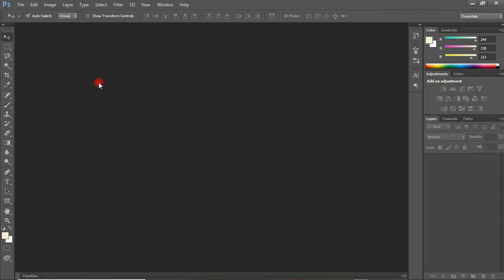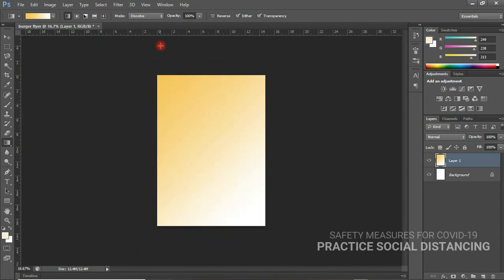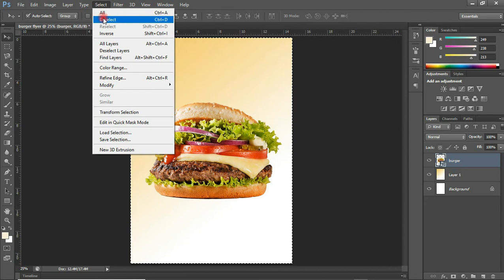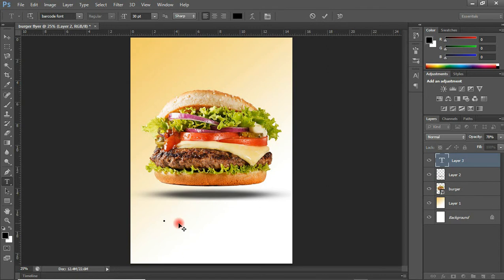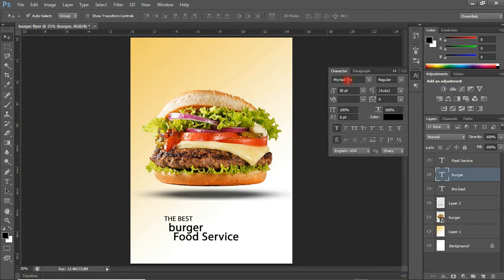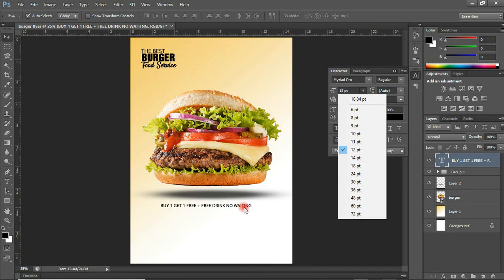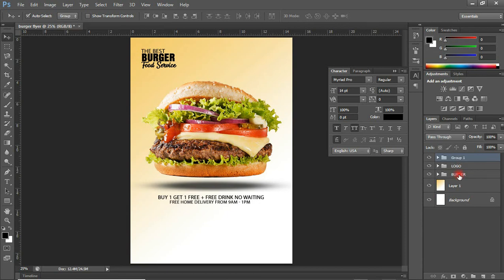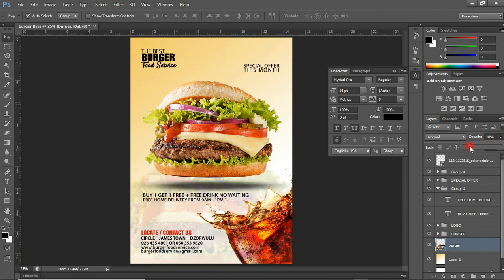How Design a Burger Restaurant Flyer Design 2020 in Photoshop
Your long awaited video tutorial about how to create a burger flyer is here.
In this video I will take you through a step by step with no step skipped
on how to design a simple burger flyer for your bar or .

when you do that check the bell icon to all so as to be
the first to notified when ever I drop a new video.

We also take orders for Designing and Printing Services

With regards,
Team Blaben

love you.